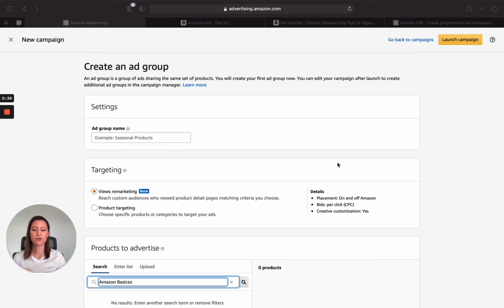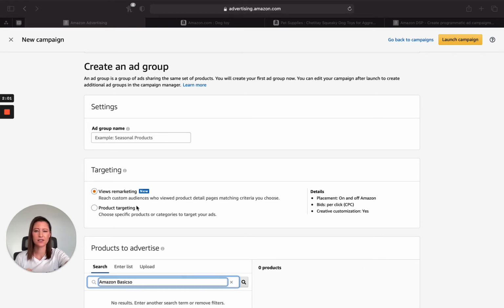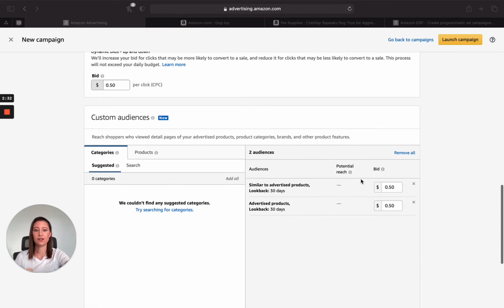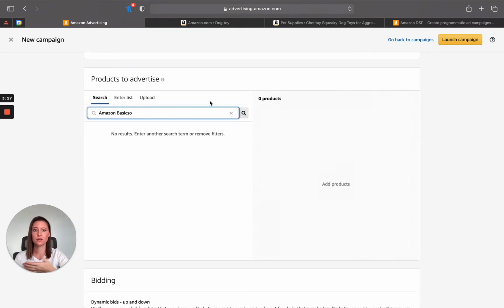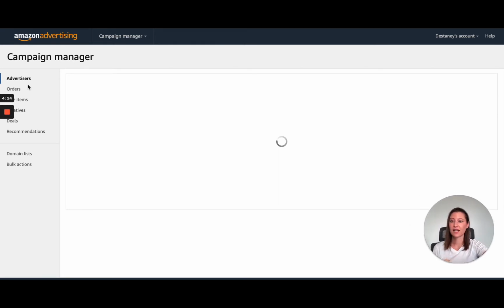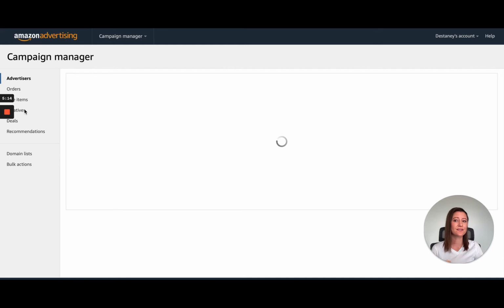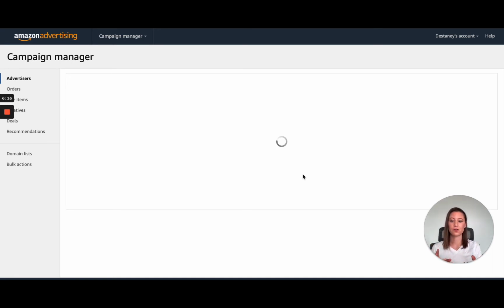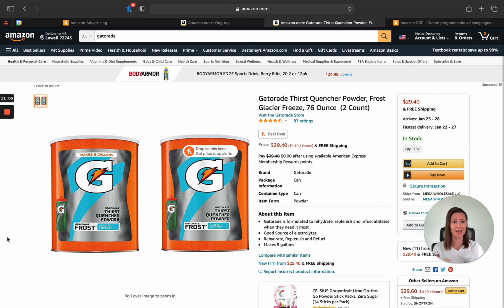DSP VS Sponsored Display: Key differences in the two Amazon Advertising Platforms.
🔶Platform
🔶Targeting
🔶Billing
🔶KPI's
🔶Insights
🔶Capabilities